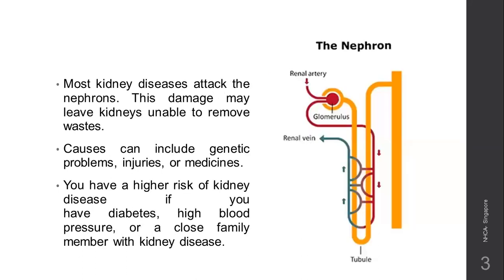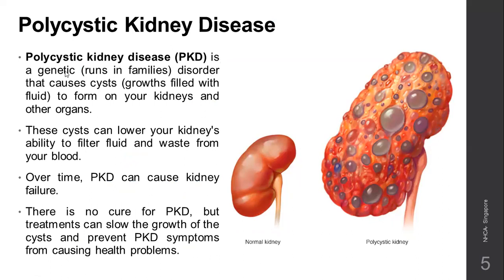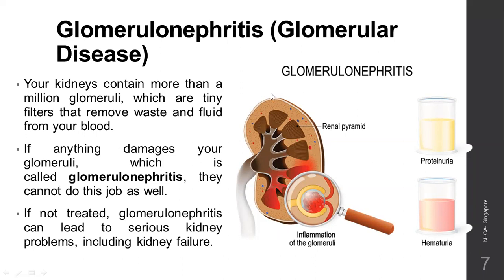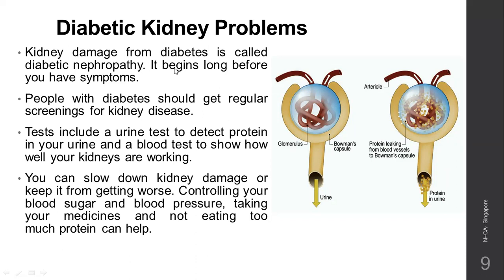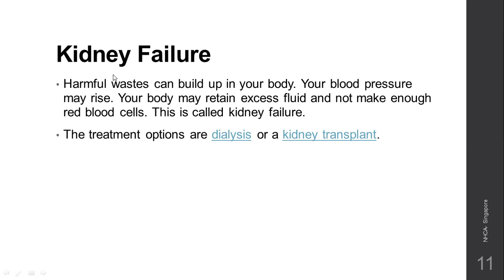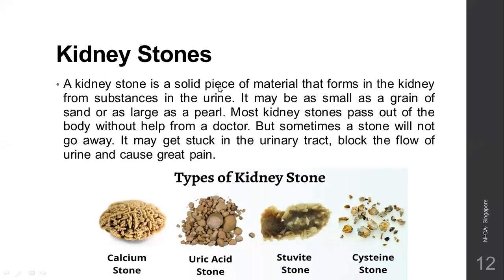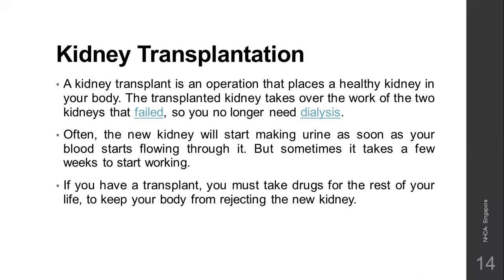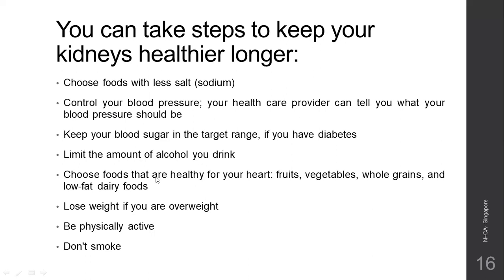Kidney Diseases | November 2023